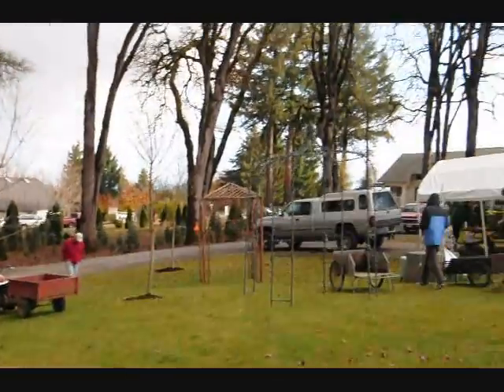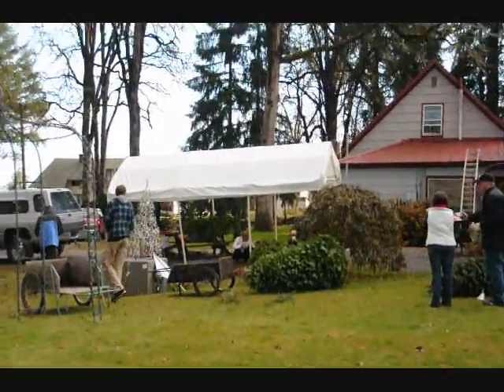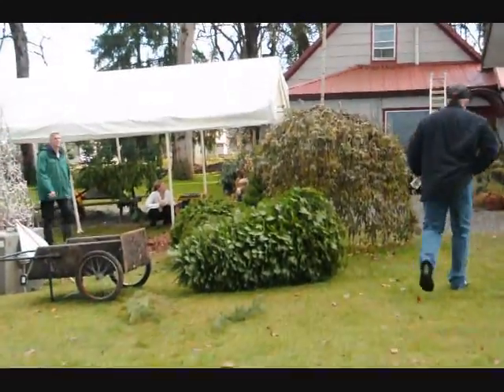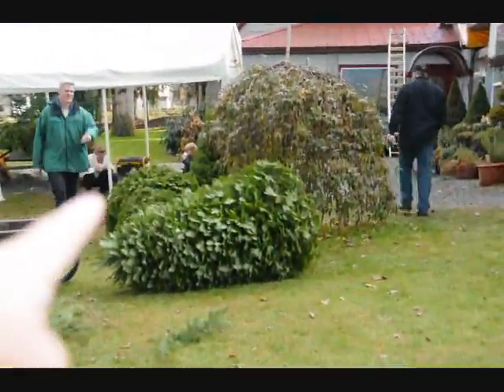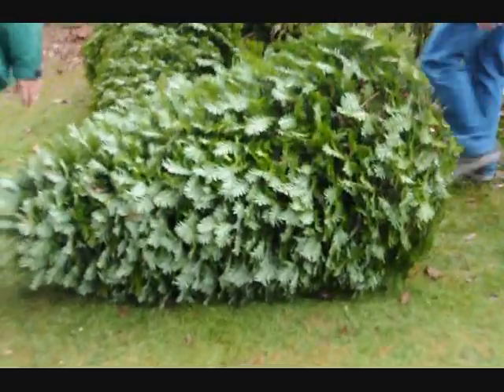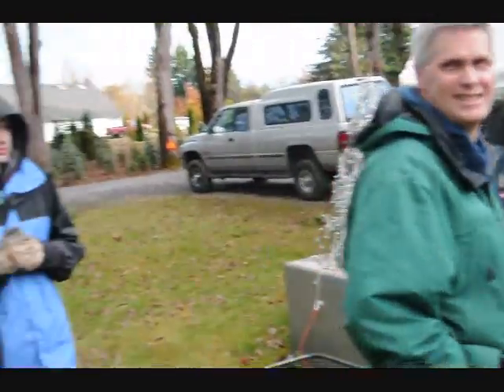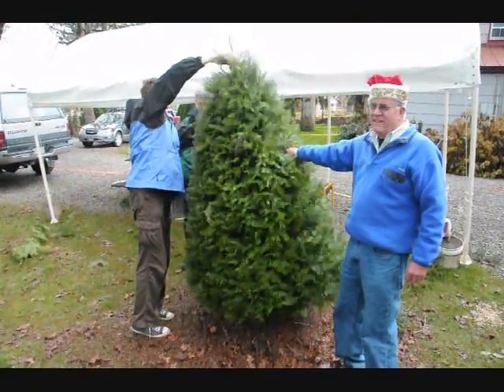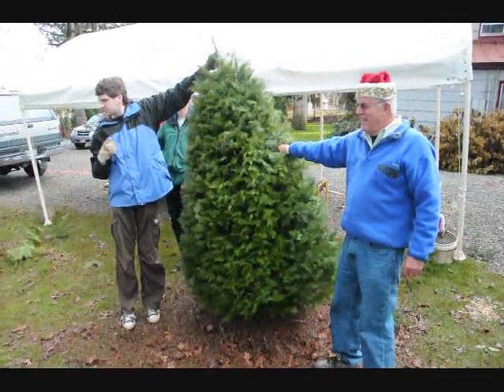Christmas Tree 2010 Picked in Three Minutes!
This is our twelfth year going to Donovan's Christmas Tree Farm It is a wonderful family tradition for us.

Warning: I didn't turn the video off and put the lens cap back on, but it afforded us the opportunity to learn how long it took us to decide on a tree.

This is the longest we have ever taken to pick a tree: just shy of THREE minutes! We Weavers are easy to please, and it was great fun! Sorry for the blackout.